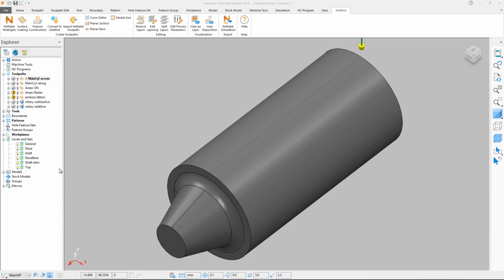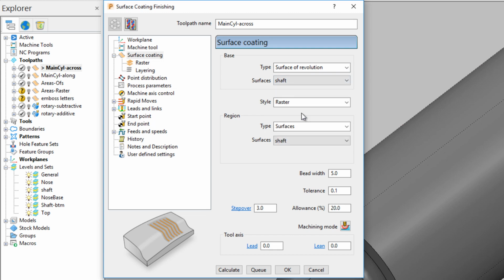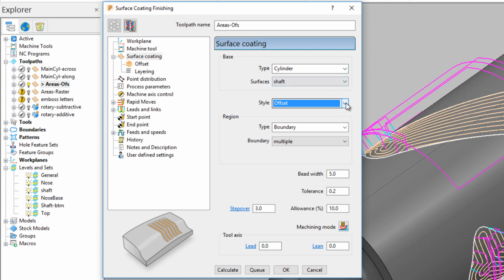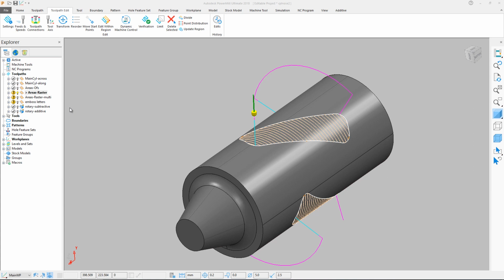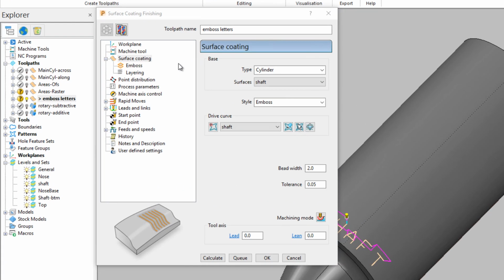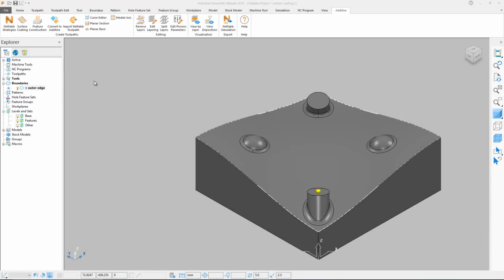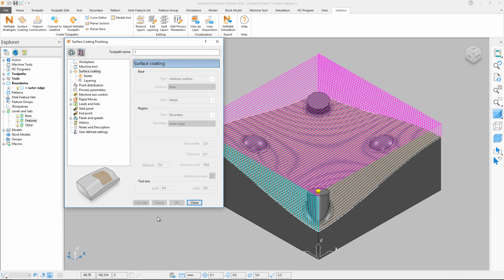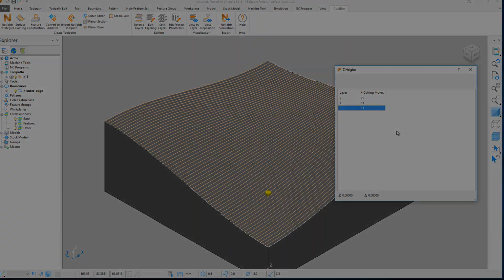PowerMill Additive Tutorial - Surface Coating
PowerMill 2019 includes a new and dedicated suite of tools to create, control and simulate deposition strategies for driving high-rate additive manufacture. This tutorial considers how to use PowerMill Additive to add features to existing components.